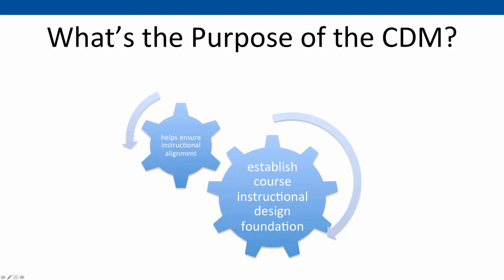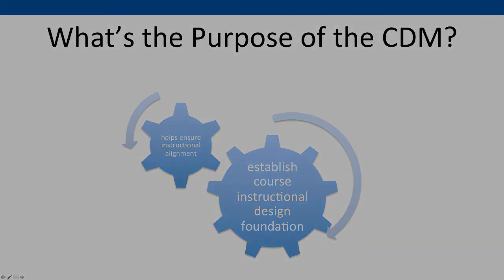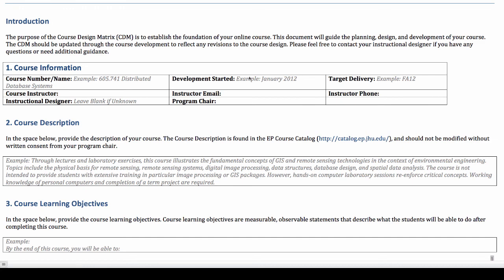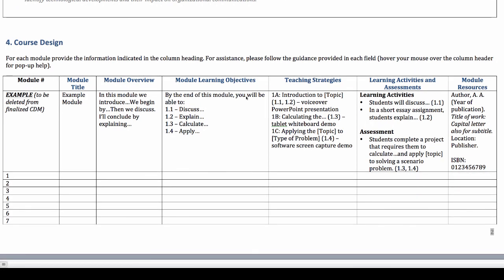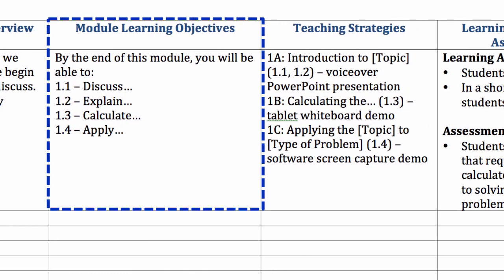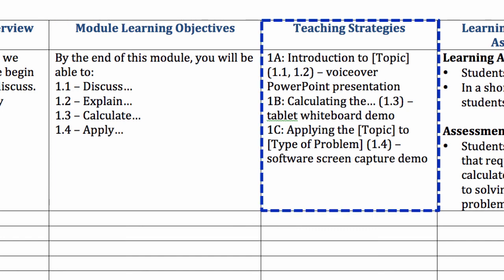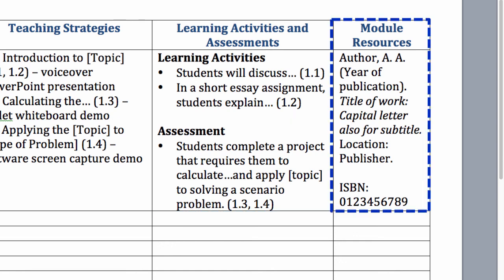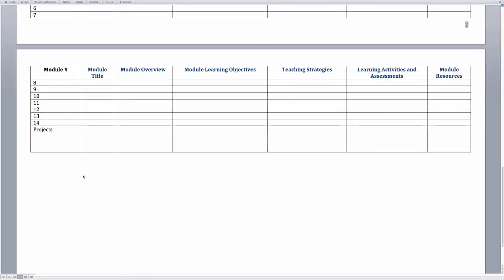2 - Introducing the Course Design Matrix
In 1 - Designing Your Course to Achieve Alignment, we discussed the importance of alignment in course design. In this video, we introduce the Course Design Matrix, a tool used to help ensure alignment of your instructional components and which establishes the instructional design foundation of your course.